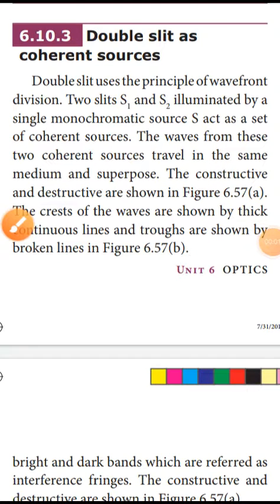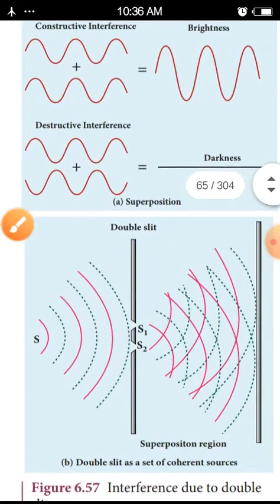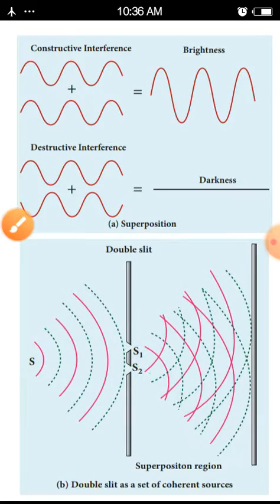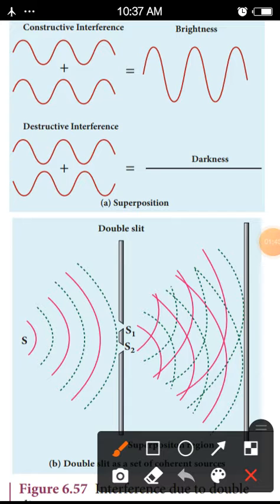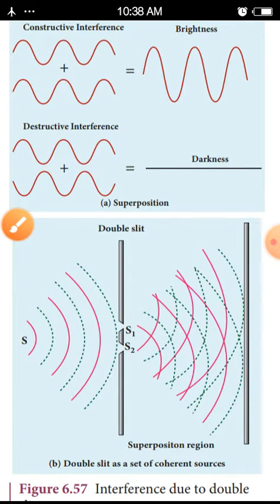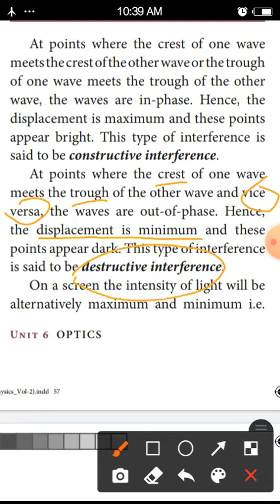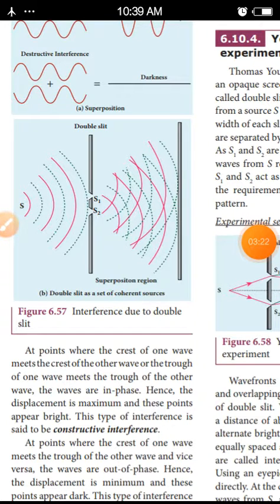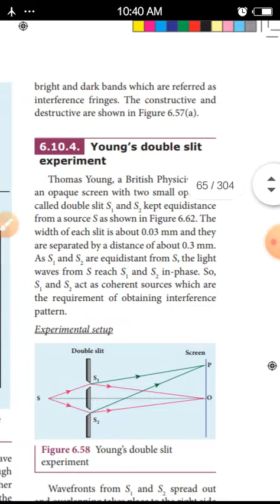XII PHYSICS - LESSON -6 OPTICS 6.10. 3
OPTICS 6.10. 3